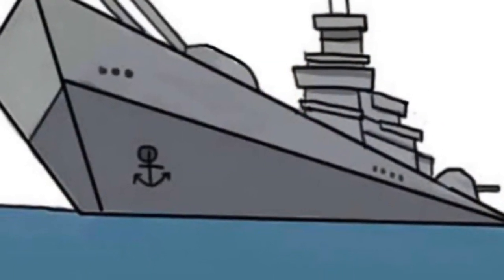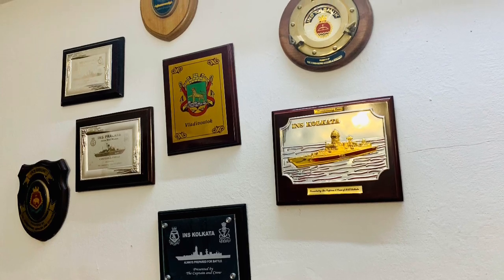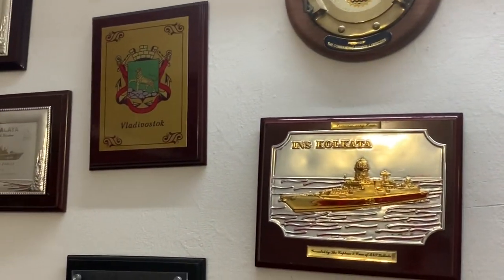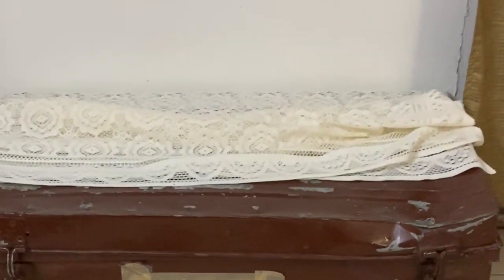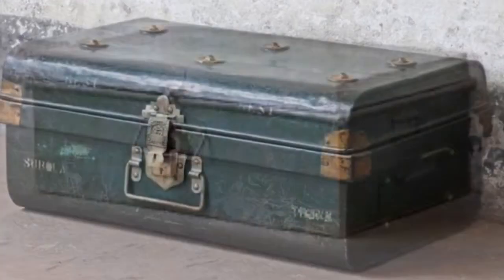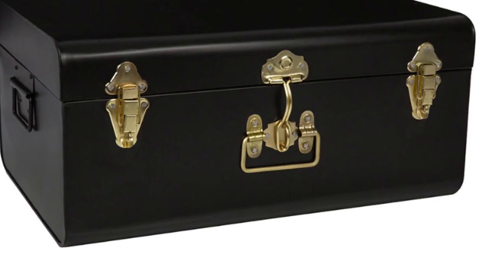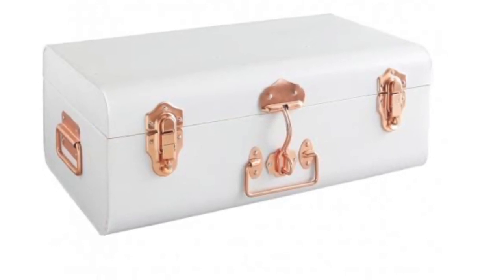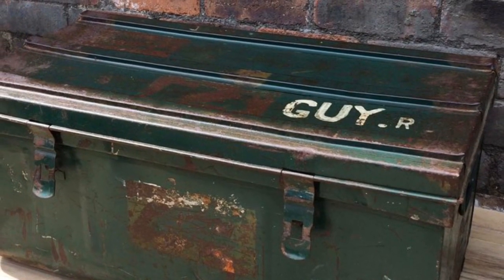Every Navy Home 🏠 l Unique Things in Naval Houses l Indian Navy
Hey Fam,
 Hope all of you must be doing well! As every home has its own unique story, so in today’s video I will be sharing with you the story of a naval home. I hope you will enjoy this video. If you do, please let me know in comment section.